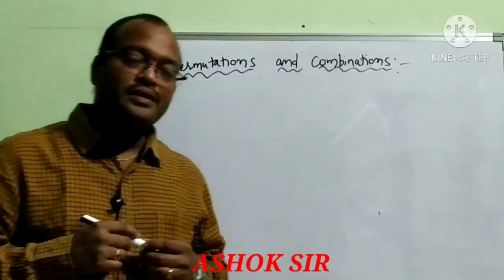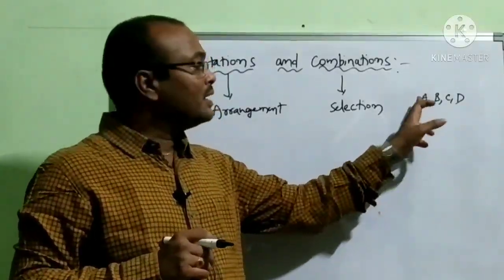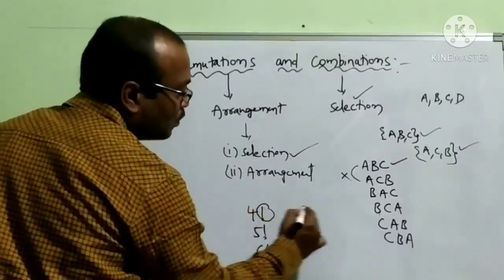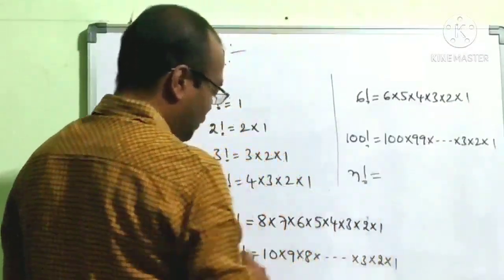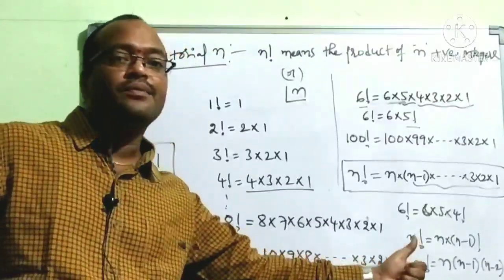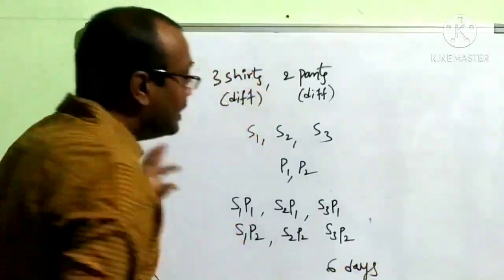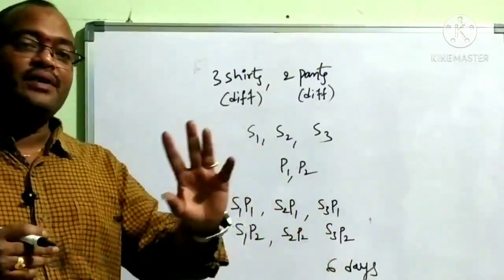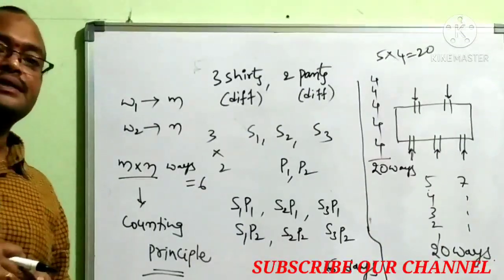PERMUTATIONS AND COMBINATIONS INTRODUCTION // PERMUTATIONS INTRODUCTION//COMBINATIONS INTRODUCTION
Kavithashok Educational and motivational channel specifically designed to develop mathematics basics of students. In this particular video we gave introduction to the chapter PERMUTATIONS AND COMBINATIONS for intermediate students. don't miss the introduction part. thank you.